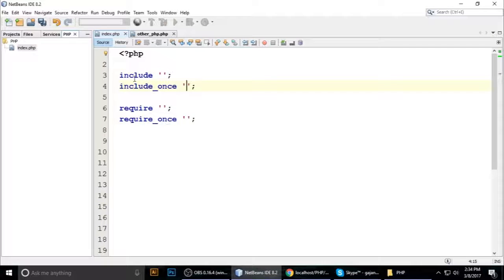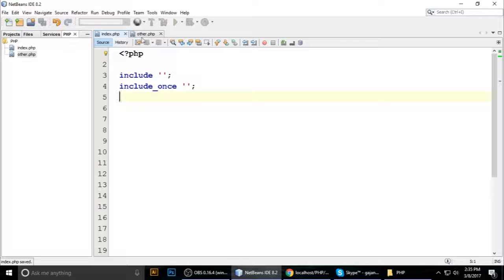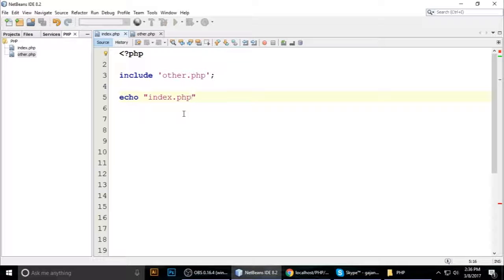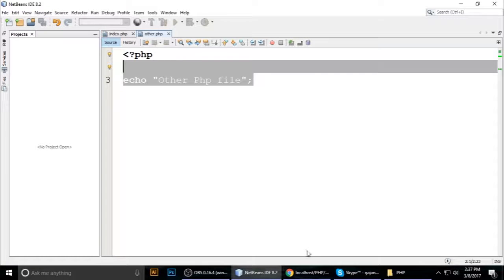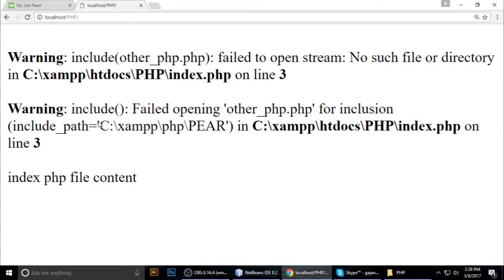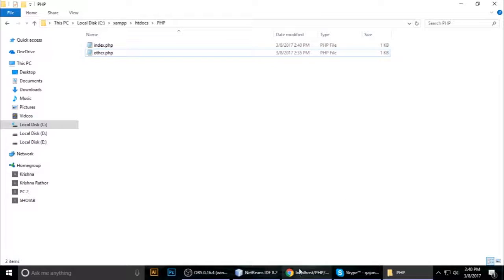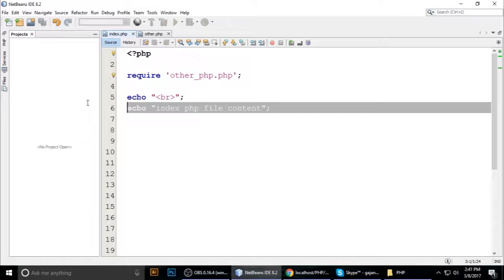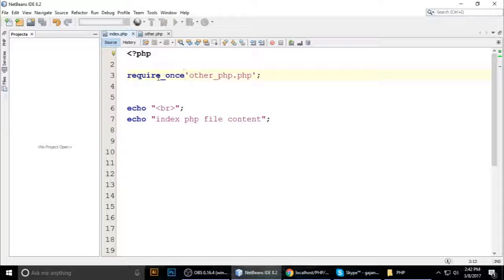PHP Tutorial | Include & Include_once | Require & require_once